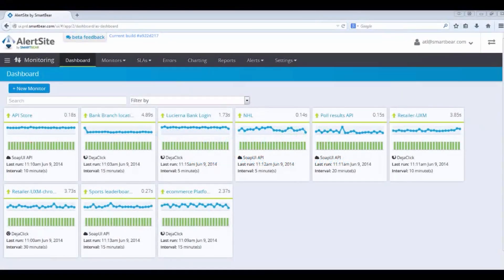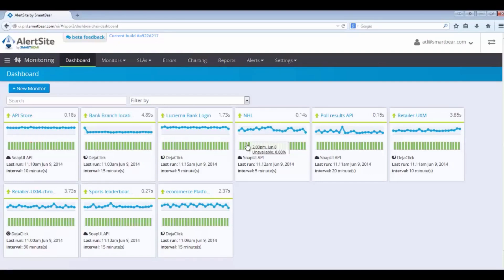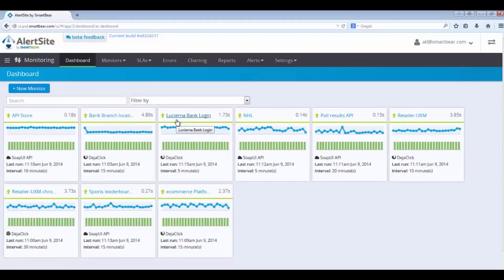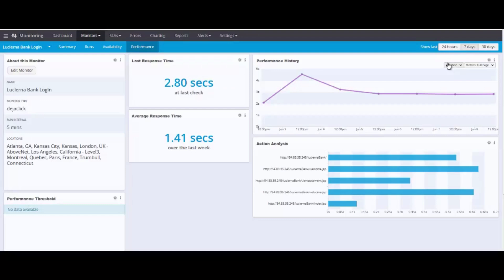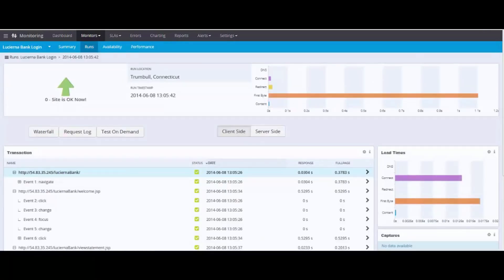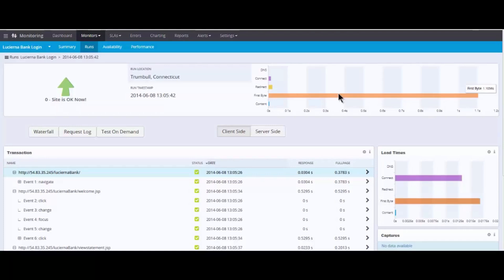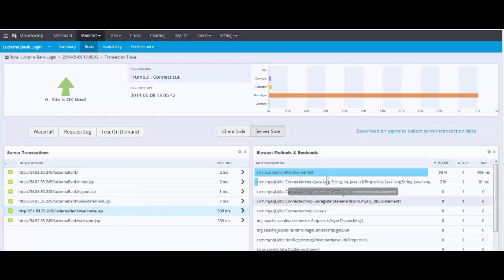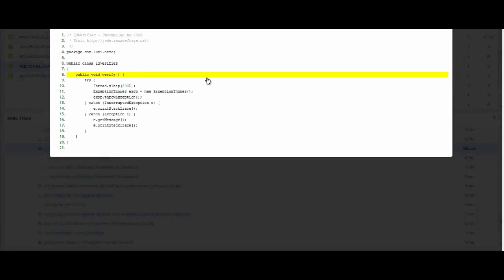AlertSite UXM Synthetic Overview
In this short video, John Lucania of SmartBear takes you on a tour of the new AlertSite UXM Interface and demonstrates AlertSite Synthetic with Transaction Tracing.